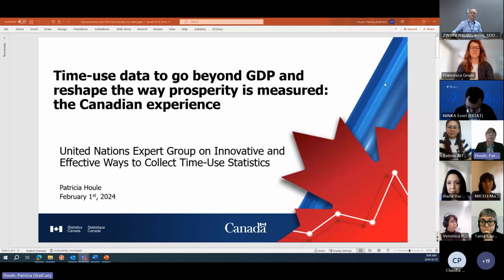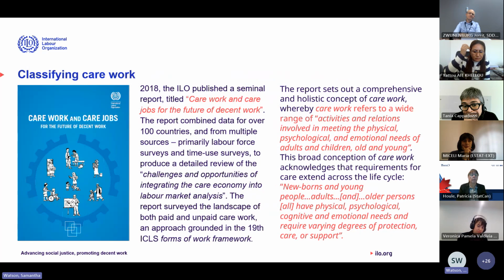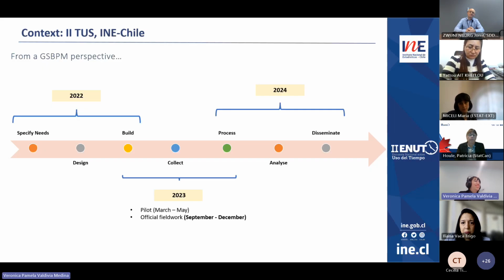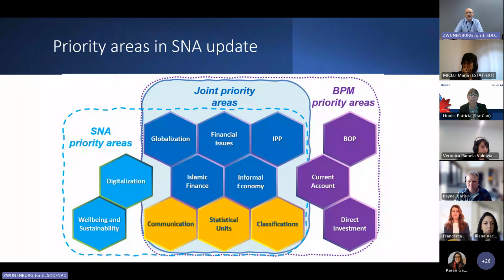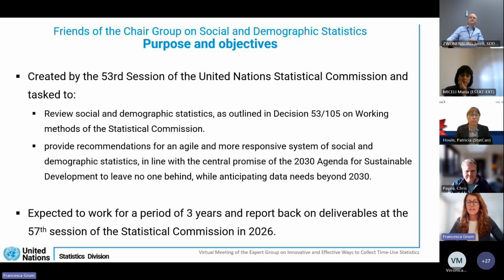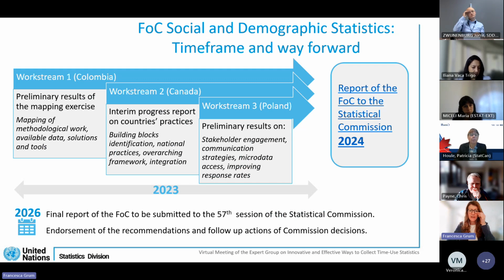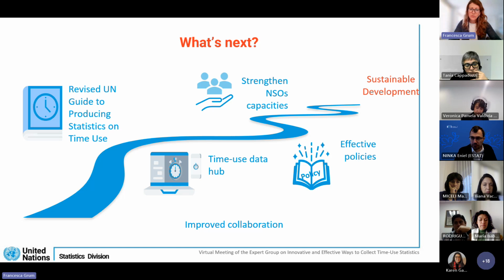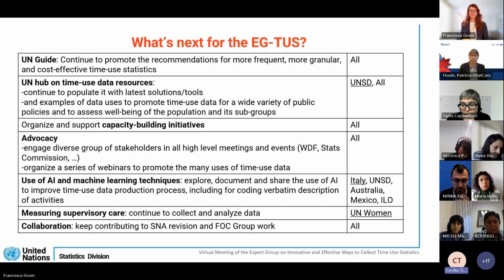United Nations Expert Group on Innovative and Effective Ways to Collect Time-Use Statistics DAY 3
The EG-TUS meeting is convened to present the final version of the revised UN Guide to Producing Statistics on Time Use and accompanying time-use data resources hub, which marks the conclusion of a phase of methodological development as expressed in the terms of reference of the EG-TUS and to strategize on ways to build national capacity and provide technical assistance to countries, particularly in developing regions in the area of time-use statistics as requested by the Statistical Commission. The EG-TUS meeting will also provide an opportunity for members to exchange the latest practices, lessons learned, and future projects.